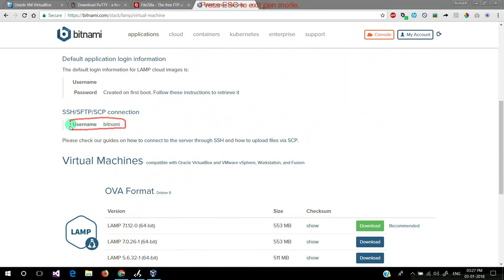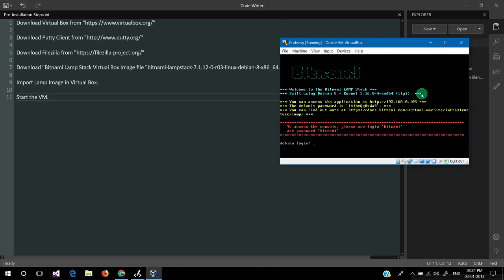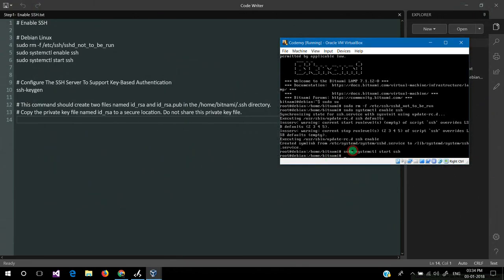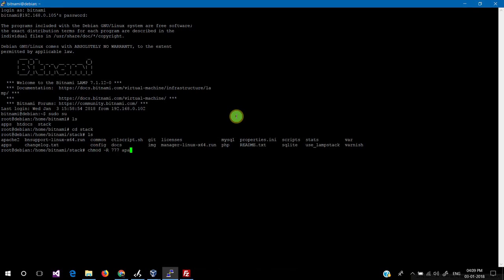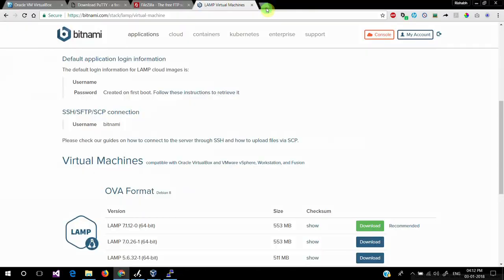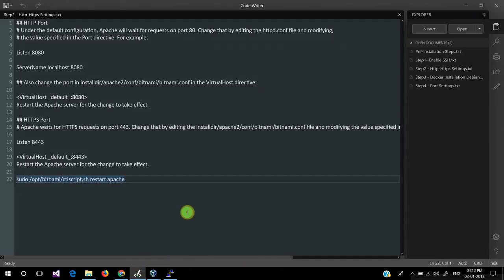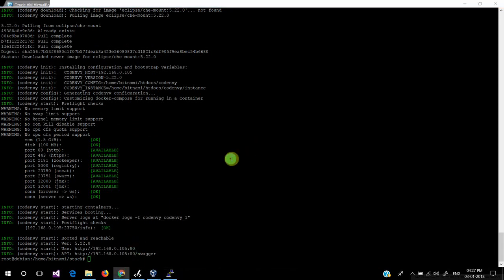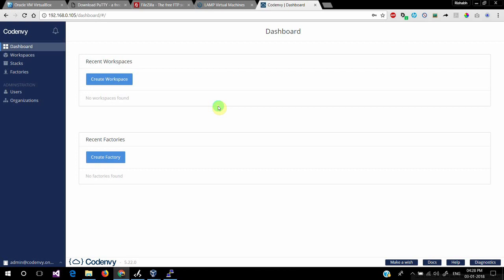Codenvy IDE Installation on Bitnami Lamp Stack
Codenvy Installation on Bitnami Lamp Stack [Localhost].  This Video shows how to setup Codenvy on Bitnami Lamp Stack Virtual Machine running on Oracle VirtualBox.

1) Downloading and starting VM - 0:04
2) Setup SSH part - 04:24
3) Port Settings [Http and Https] - 07:26
4) Installing Docker - 10:52
5) Installing Codenvy Docker - 14:25
6) Workspace test - 17:14